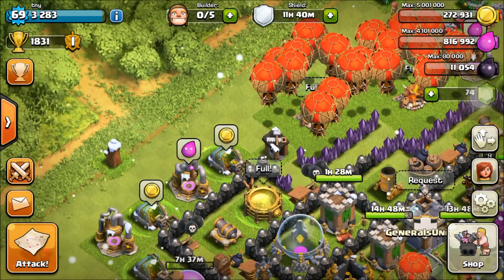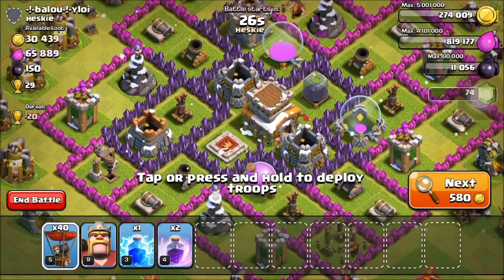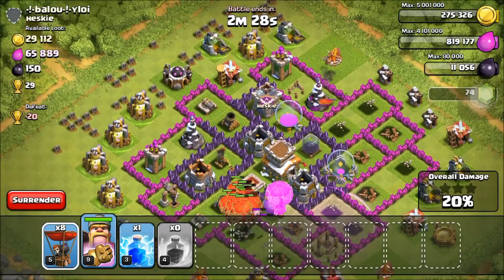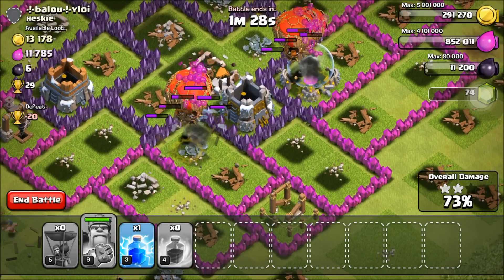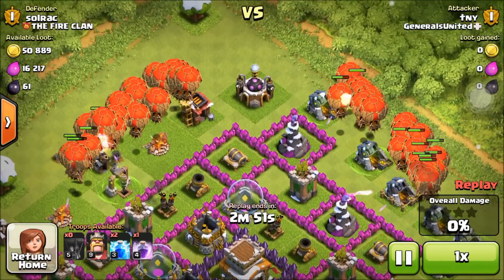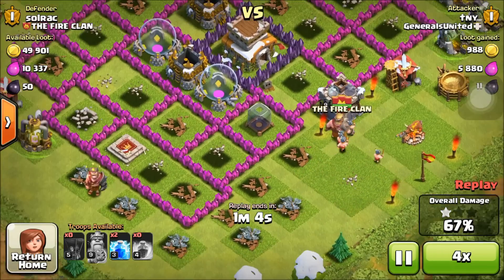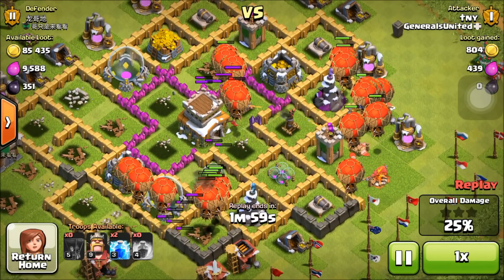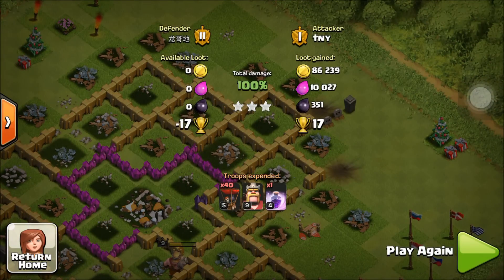EPIC 120 BALLOON RAID! | Clash of Clans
120 BALLOON RAID! 120 level 5 Balloons used to get 8 stars in total! showing the basics of using balloons within clash of clans and describing the best strategy! Free gems at free my apps.

Category: Games
Updated: 10 June 2014
Version: 6.108.5
Size: 53.3 MB